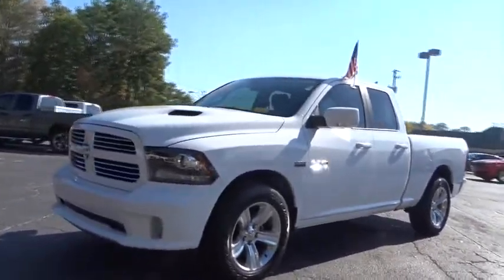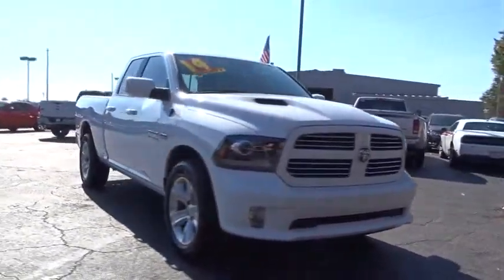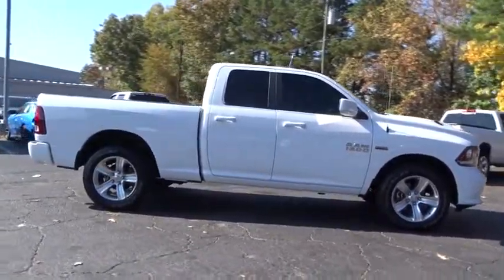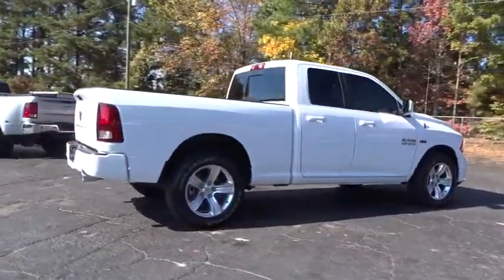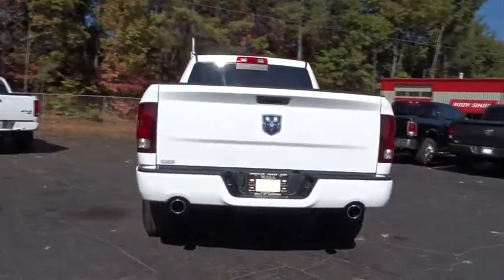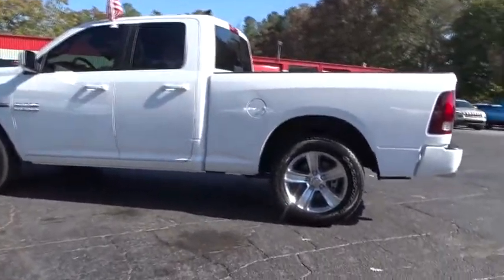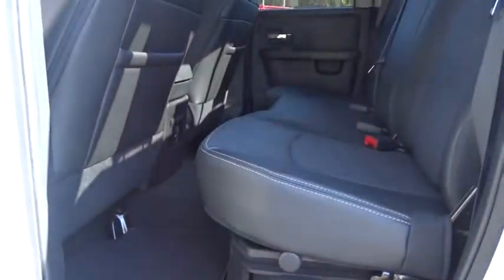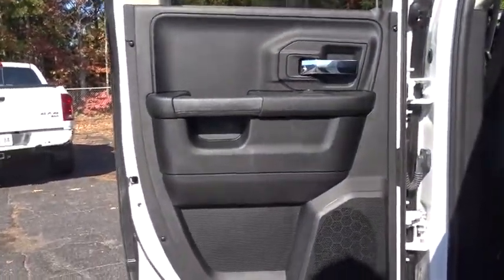2014 Ram 1500 Johns Creek, Buford, Athens, Duluth, Gainesville, GA J5889A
2014 Ram 1500

4345 Bufrod Dr.

Check out this 2014 Ram 1500 Sport. Its Automatic transmission and Regular Unleaded V-8 5.7 L/345 engine will keep you going. This Ram 1500 features the following options: Wheels: 20 x 9 Polished/Painted Aluminum, Wheels w/Locks, Voice Recorder, Vinyl Door Trim Insert, Variable Intermittent Wipers, Valet Function, Urethane Gear Shift Knob, Underhood And Pickup Cargo Box Lights, Trip Computer, and Transmission w/Driver Selectable Mode, Sequential Shift Control w/Steering Wheel Controls and HD Oil Cooler. Stop by and visit us at Mall of Georgia Chrysler Dodge Jeep, 4345 Buford Dr., Buford, GA 30518.